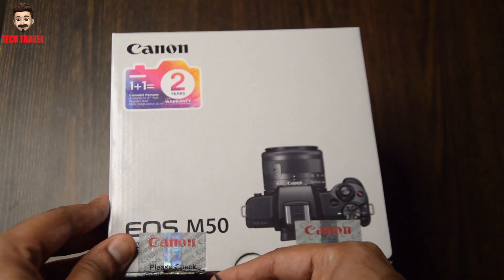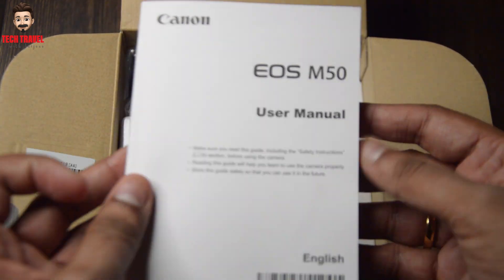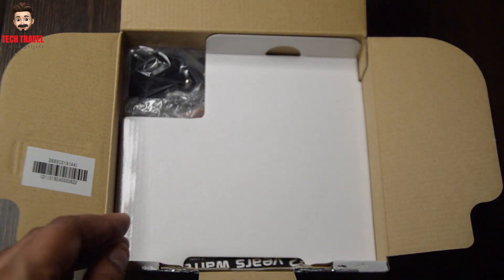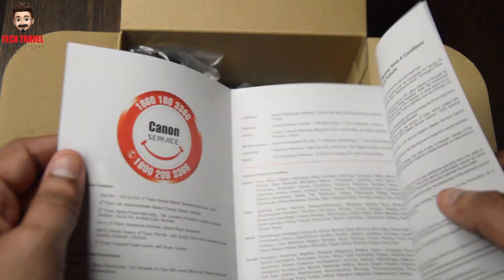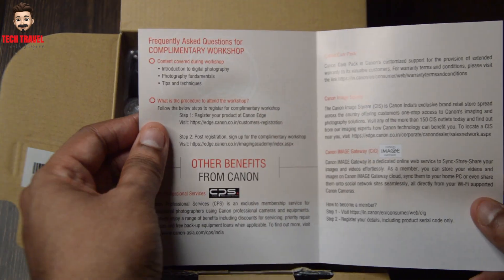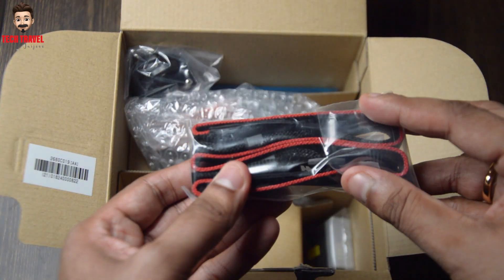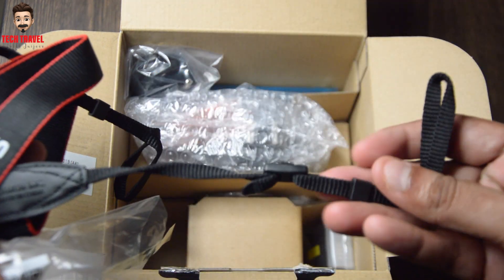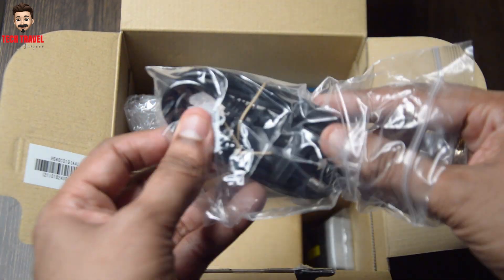CANON M50 MIRRORLESS CAMERA UNBOXING/VLOGGING camera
Comprising a versatile feature-set to suit both stills and video applications, the black EOSM50 Mirrorless Digital Camera from Canon separates itself from the pack with UHD 4K video recording, a high-resolution electronic viewfinder, and improved Dual Pixel CMOS AF with Eye Detection AF. Utilizing a 24.1MP APS-C CMOS sensor and DIGIC 8 image processor, improved Auto Lighting Optimizer helps to ensure clean image quality with low noise, along with top 10 fps shooting rate and a native sensitivity range of ISO 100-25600, which can be extended to ISO 51200 for working in low-light conditions. The sensor and processor combination also enables UHD 4K video recording at 23.98 fps, along with Full HD 1080p60 and HD 720p120 for slow motion capture. The sensor's design also facilitates Dual Pixel CMOS AF, which uses phase-detection autofocus for quick, accurate, and smooth performance to suit both stills and video use. Additionally, Combination IS 5-axis image stabilization also helps to realize steady, shake-free recording by minimizing the appearance of camera shake.
Complementing the imaging attributes, the EOS M50 also incorporates a 2.36m-dot OLED electronic viewfinder and a 3.0" touchscreen LCD for intuitive control. The screen's vari-angle design permits working from high and low working angles and its touchscreen interface allows working with Touch and Drag AF for easier manipulation of the AF area. Additionally, built-in Wi-Fi with NFC is available for quick and convenient pairing with a smartphone or tablet for wireless image sharing, and Bluetooth is also featured for image sharing to and remote camera control from a mobile device.

* 24.1-megapixel APS-C CMOS sensor
* Native ISO range of 100-25,600
* First Canon camera with new DIGIC 8 image processor
* Up to 10 frames per second continuous shooting
* Improved Dual Pixel CMOS AF
* 3-inch vari-angle touchscreen
* 0.39-inch OLED electronic viewfinder
* 4K UHD video recording

Phase detection pixels built onto imaging sensor.
Face and subject tracking via automatic recognition/ manual selection via touchscreen. Automatic selection over AF points when no face recognised within frame.
ISO AUTO 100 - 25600 in 1/3 stop increments. ISO can be expanded to 51200
4K Movie: ISO AUTO (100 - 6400), 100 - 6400 in 1/3-stop increments. Full HD and HD Movie: ISO AUTO (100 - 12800), ISO 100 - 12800 in 1/3-stop increments. ISO can be expanded to 25600
7.5 cm (3.0”) Touchscreen LCD (TFT). 3:2 aspect ratio.
Built-in Wi-Fi, Bluetooth and NFC

My Gadgets:
Canon M50
Nikon D3200

STORE: CANON SHOP
               RP MALL, KOLLAM